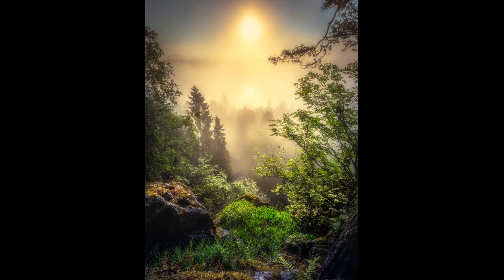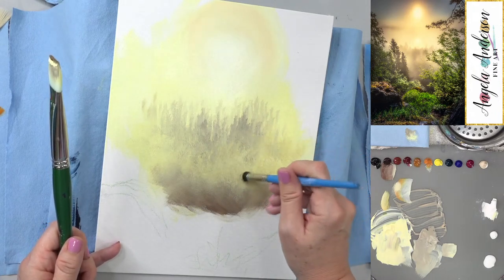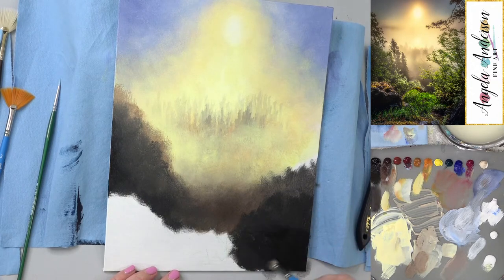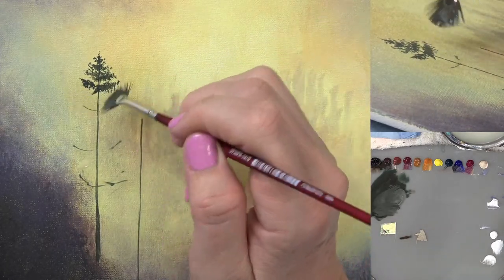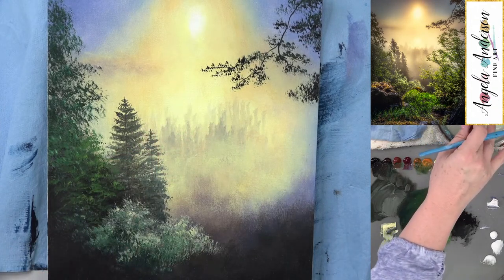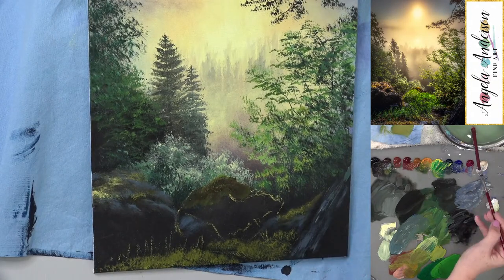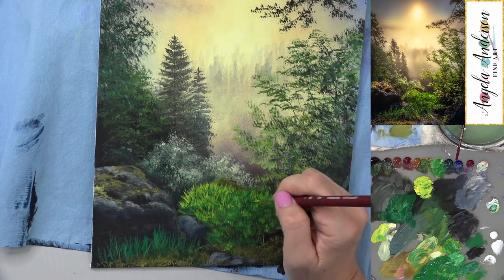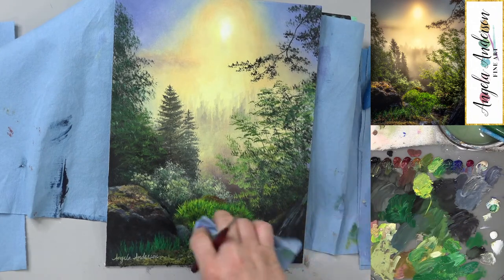Misty Forest Trees Acrylic Painting LIVE Tutorial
Learn how to paint a Fairy Mountain Morning Misty Forest Landscape in this free step by step acrylic painting tutorial by Angela Anderson. Easy to follow instructions guide you through creating your own beautiful canvas artwork.

Thanks to Lauri Lohi for use of his amazing photograph!!
Image used through license, copyright Lauri Lohi.

Materials Used:
9" x 12" Fredrix Canvas Board
Heavy Body Acrylic Paints
Carbon Black
Burnt Umber
Burnt Sienna
Yellow Oxide
Phthalo Turquois
Ultramarine Blue
Quinacridone Magenta
Titanium White
Unbleached Titanium
Zinc White

Princeton VelvetTouch Round #1, 18/0 Short Liner

For Traceable Transfer:
Tracing Paper

Copyright info: NO COMMERCIAL USE WITHOUT LICENSE (Paint Party License can be purchased Design reference images are not to be copied or used without permission. Videos produced by Angela Anderson (angelafineart) are intended for PRIVATE USE ONLY or by non-profit community, home, church, and school groups. Feel free to embed the videos as is with attribution, but please do not alter, remove watermarks, re-upload or otherwise change the original video.  If you would like to sell your painting from this painting tutorial please include a reference on the back "Original tutorial by Angela Anderson". No sales of prints. No mass market sales (Etsy). Thank you. Reference Image used under license from Shutterstock.com and not to be distributed or used without license.